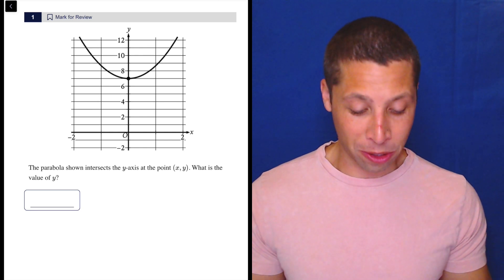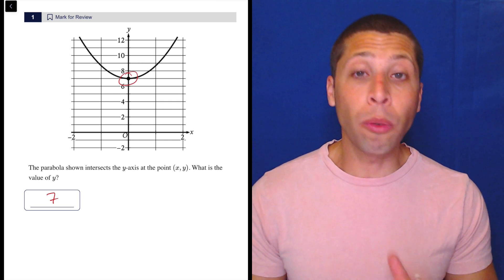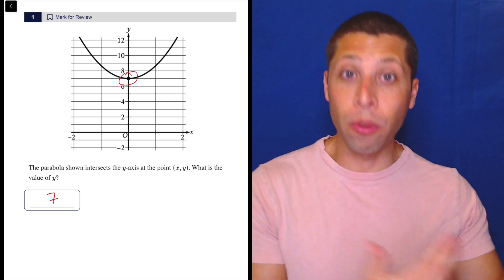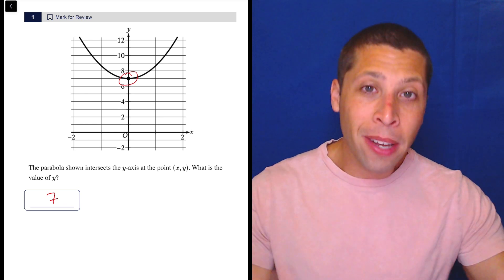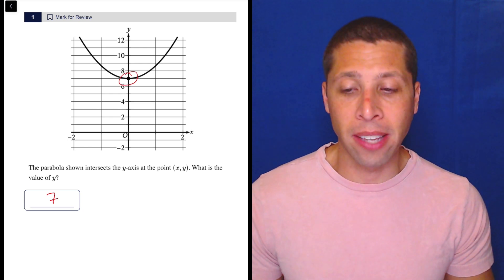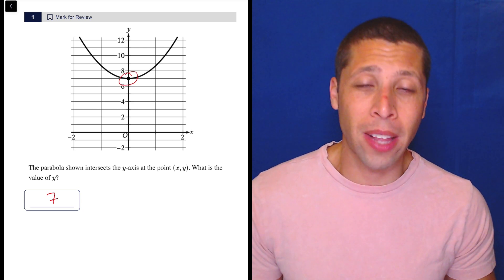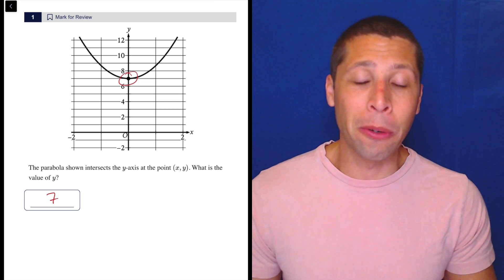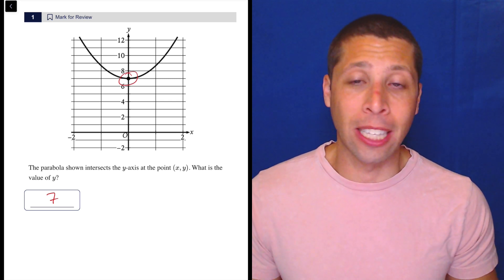Digital PSAT 2, Math Module 2H, Question 1 (xy-plane)